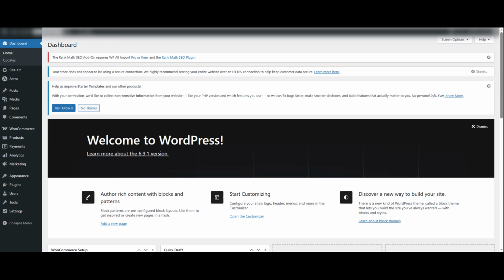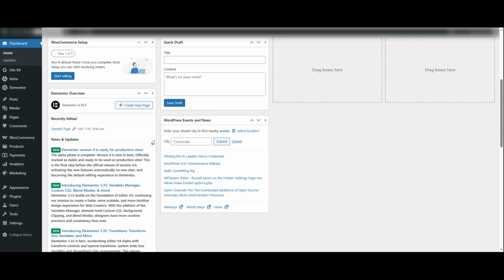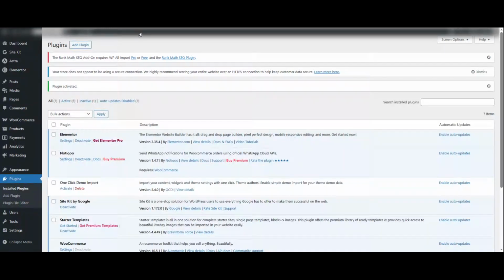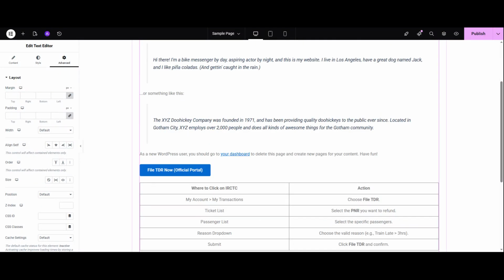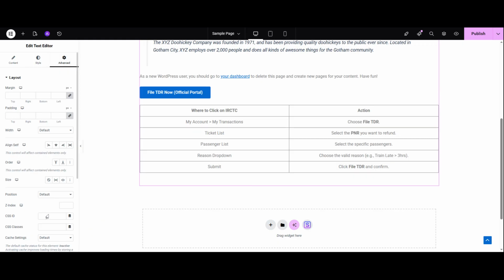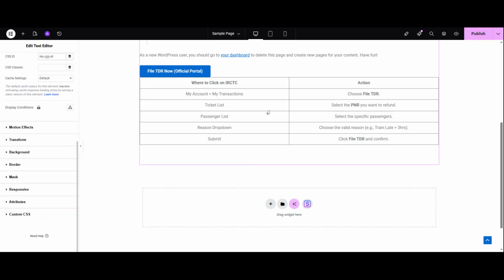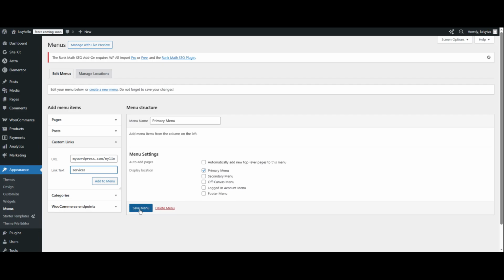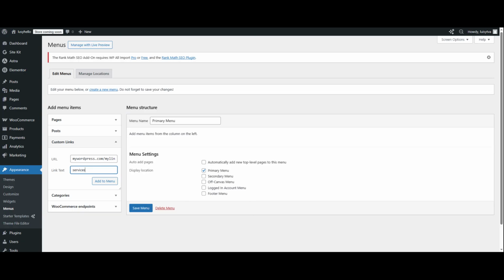How To Link WordPress Menu Items To Elementor Sections (2026 Easy Guide)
Learn how to link WordPress navigation menu items to specific Elementor sections using CSS IDs. This step-by-step guide shows you how to create smooth one-page scrolling navigation.

Timestamps:
00:00 - Introduction
00:28 - Accessing WordPress Dashboard
00:48 - Installing and Activating Elementor
01:16 - Editing Your Page with Elementor
01:36 - Adding a CSS ID to a Section
02:15 - Saving and Updating the Page
02:23 - Creating a Custom Link in Menus
02:52 - Testing the Menu Link